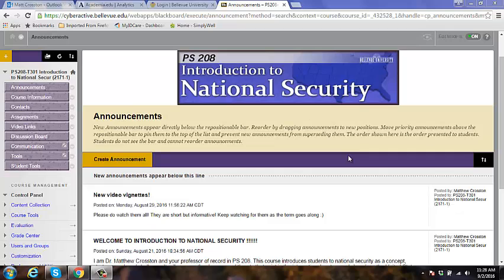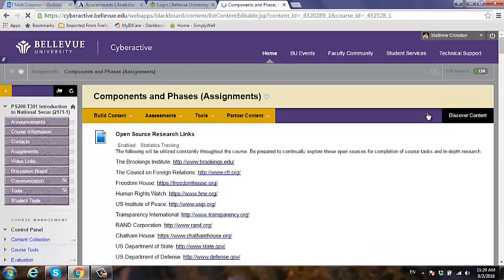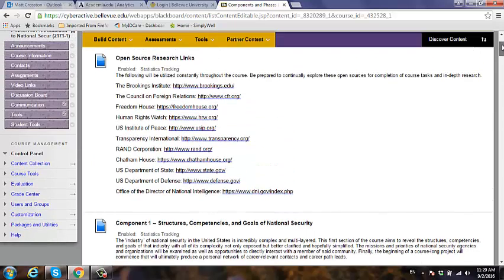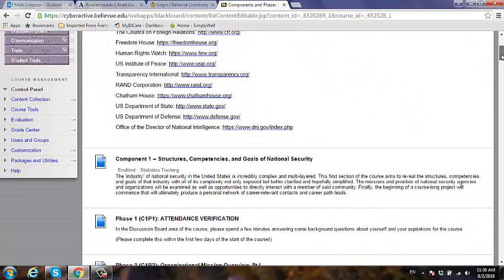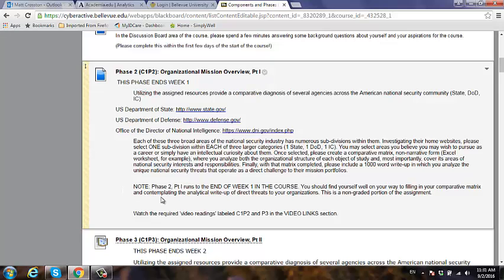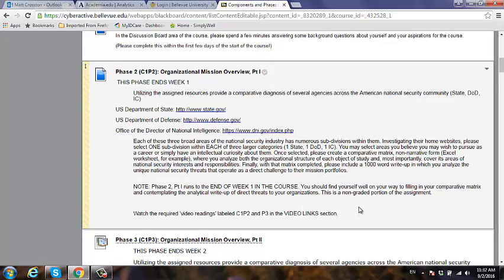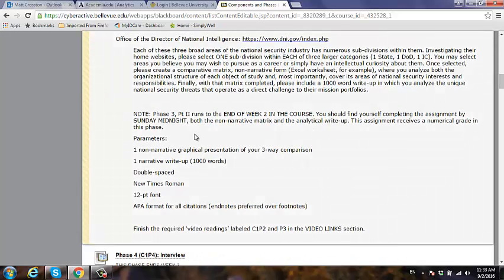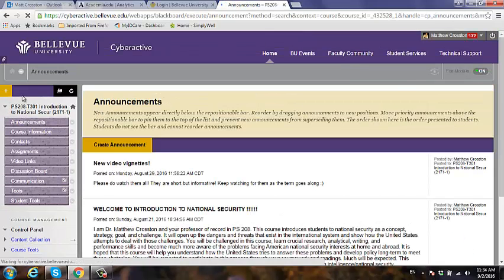Getting Started in Bb Assignments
A short primer to alleviate confusion